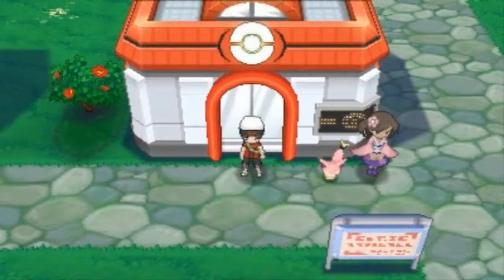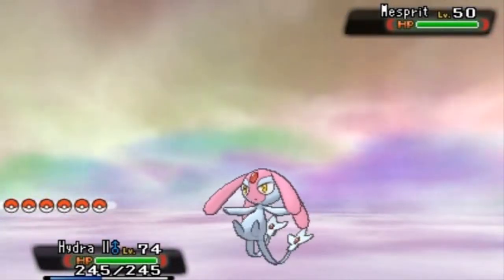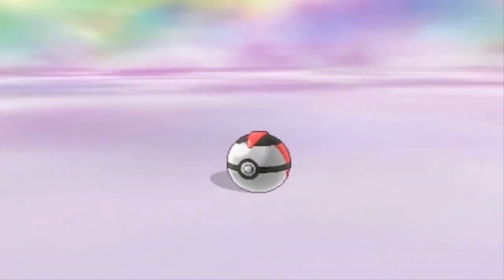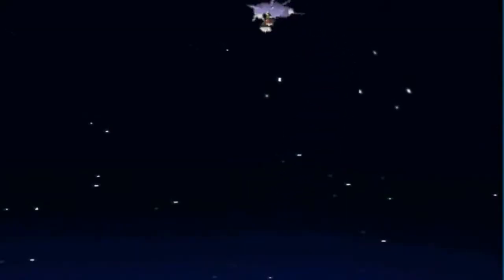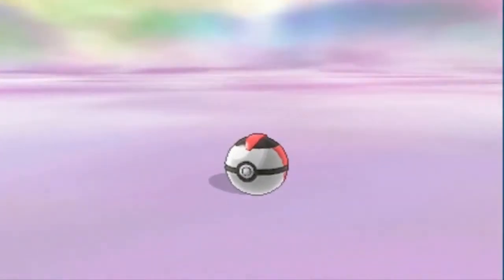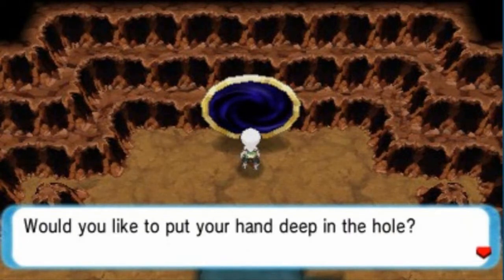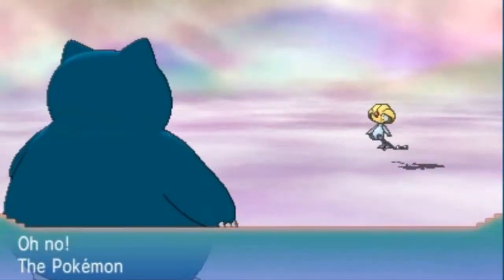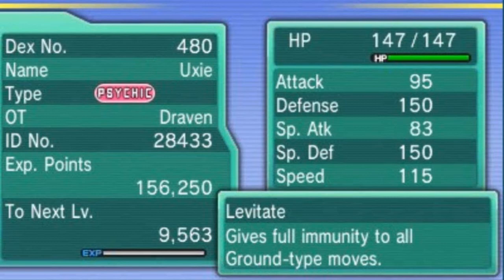Pokemon Omega Ruby Walkthrough Part 78: Legendary Hunting: Mesprit, Uxie & Azelf!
Location: Nameless Cavern (Near Sootopolis City)
Additional Requirements: Three Pokémon with max Happiness on team
When Soaring around by Sootopolis City, you will discover a very small area called the Nameless Cavern. Inside the cave in the area, you will note a familiar pattern on the ground and a portal. Interact with the portal and Uxie, Mesprit or Azelf will challenge you. Uxie can be found between 20:00 and 21:00, Azelf can be found between 21:00 and 03:59 and Mesprit can be found between 04:00 and 19:59.